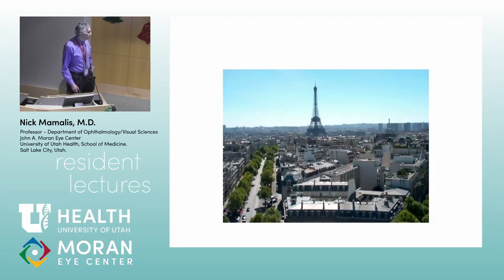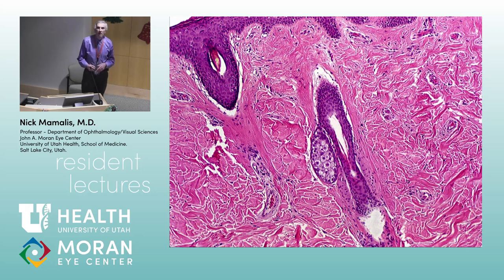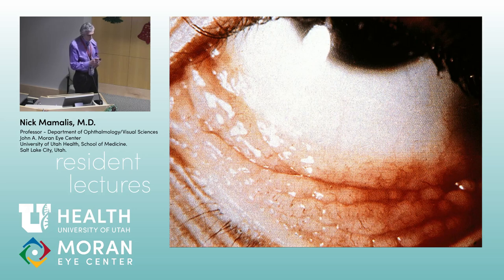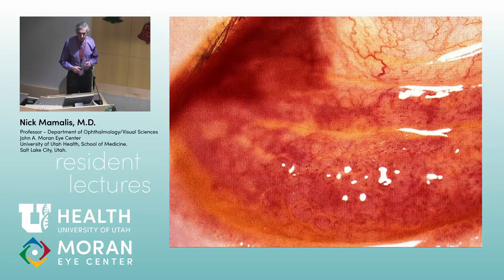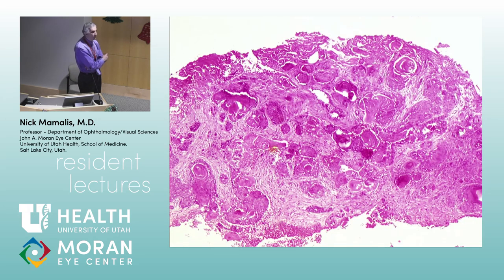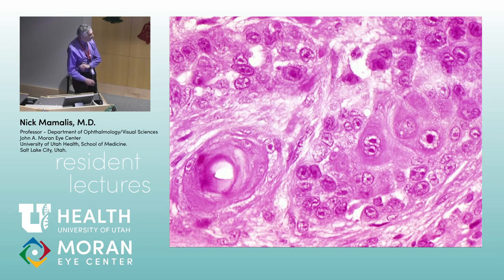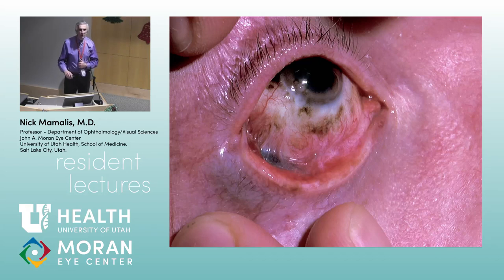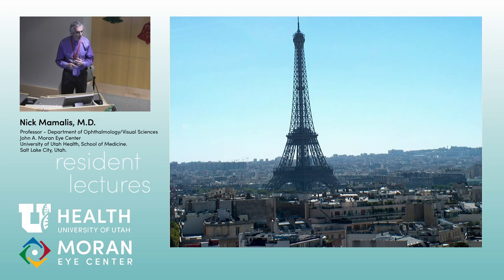Conjunctiva Pathology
Title: Conjunctiva Pathology
Author: Nick Mamalis, MD
Date: 12/17/2019